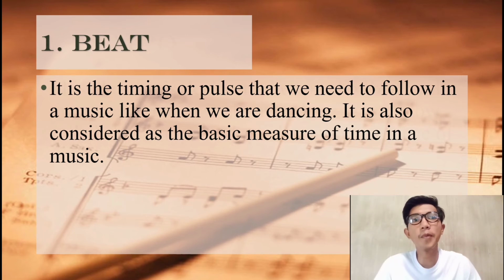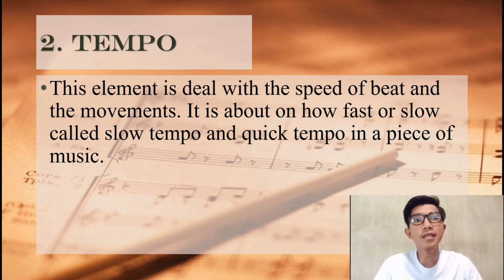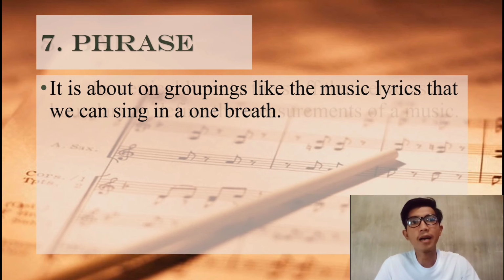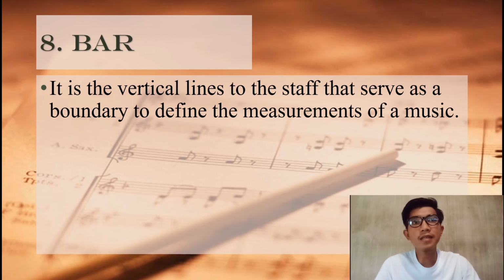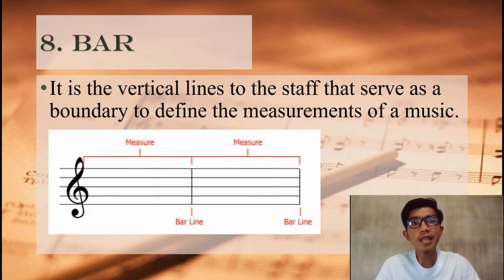P.E.- Elements of Rhythm